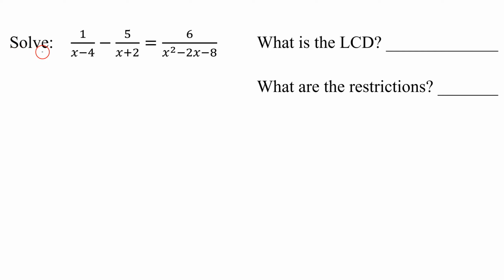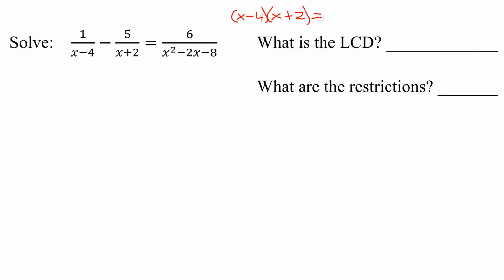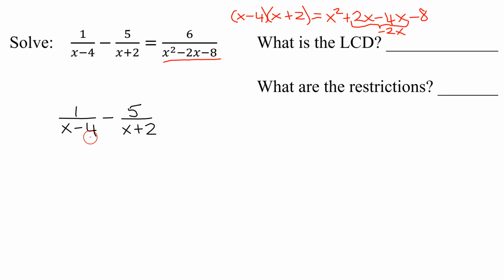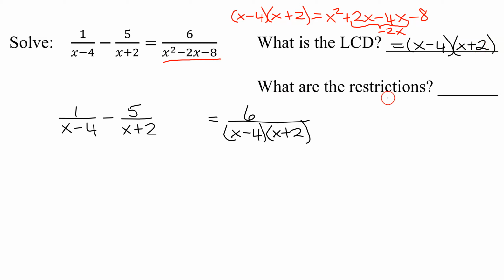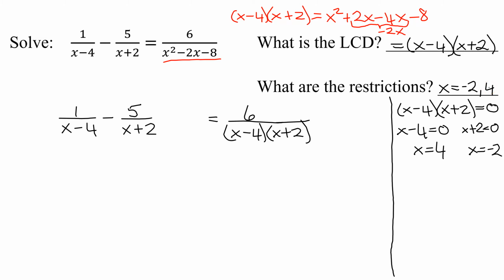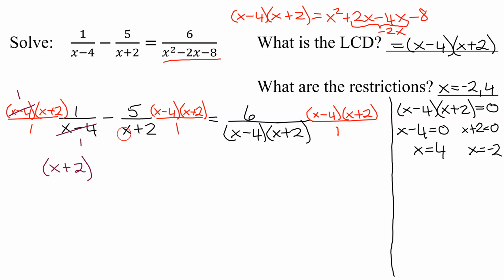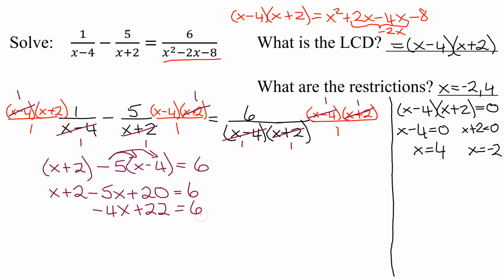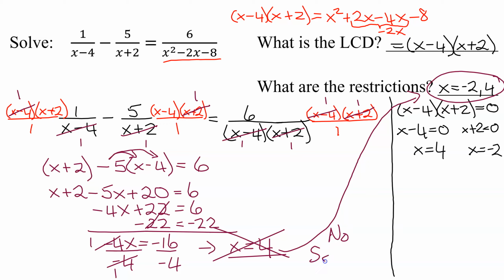Solve Rational Equation 1/(x-4)-5/(x+2)=6/(x^2-2x-8) Resulting in Linear Equation Having No Solution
In solving the rational equation 1/(x-4)-5/(x+2)=6/(x^2-2x-8), the restrictions on the domain are discussed.  This problem is solved using the general method of multiplying all terms by the LCD which removes all the denominators.  A linear equation is obtained that is then solved but its solution is extraneous.  So this problem has no solution.

Timestamps
0:00 Introduction
0:15 Find LCD
2:57 Restrictions
4:05 Multiply Equation by LCD
5:15 Solve Linear equation
6:30 Check Solution